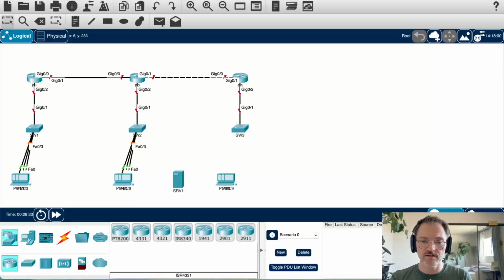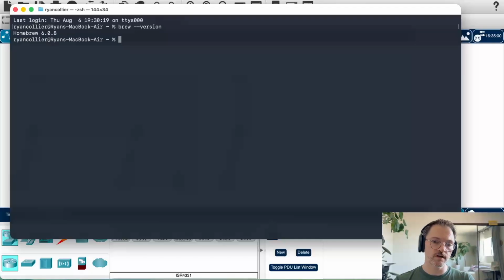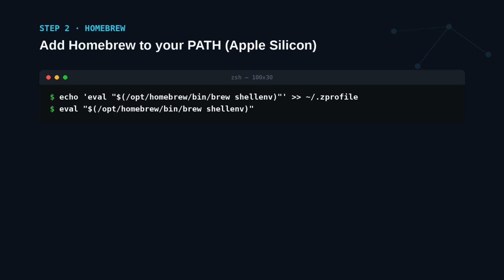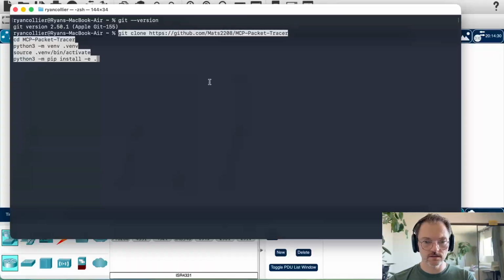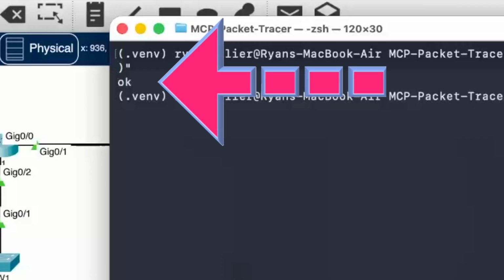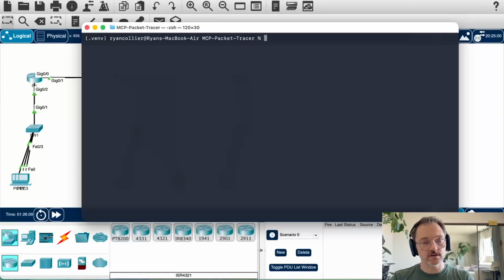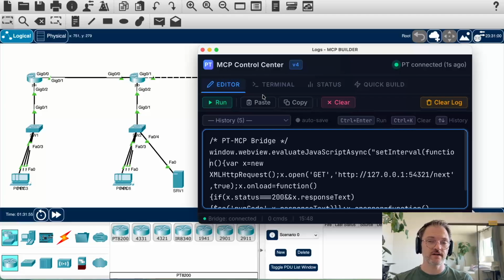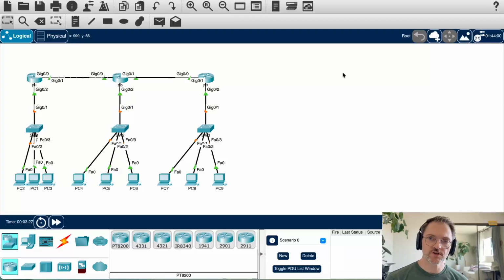I Connected AI Directly to Cisco Packet Tracer (Full Setup Guide)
I connected an AI assistant directly to Cisco Packet Tracer so it can build full network topologies — routers, switches, OSPF, VLANs, even intentionally broken configs for troubleshooting practice — just from a text prompt. This video walks through the entire setup on macOS, including every error I actually hit along the way and how to fix them.

Project repo (community project, not made by Cisco)

⚠️ This is a community tool, not an official Cisco product. Treat the local bridge it uses as a dev tool — it's not meant to be exposed outside your own machine.